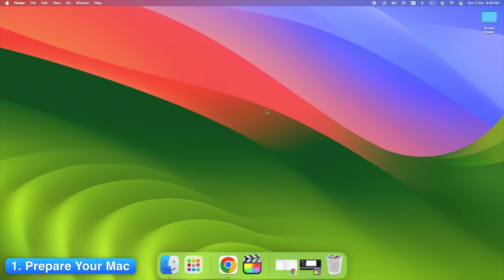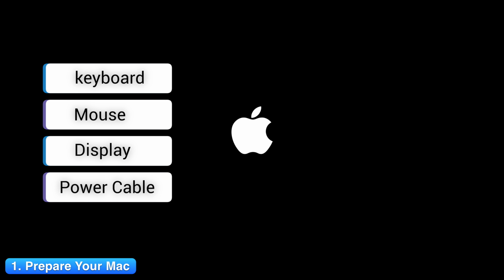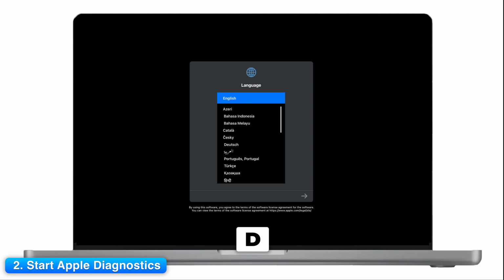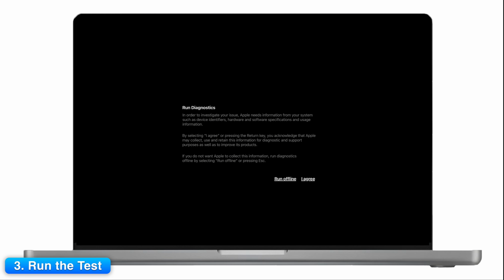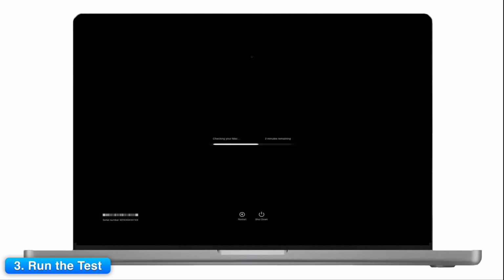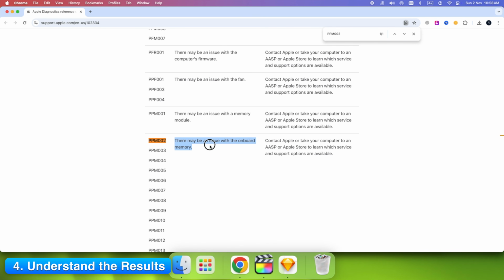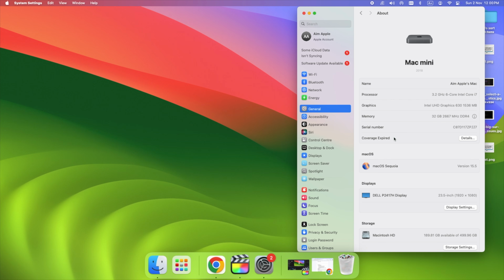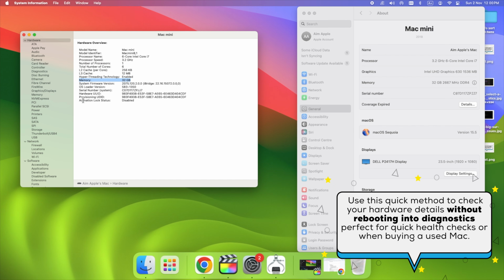How to Run Apple Diagnostics on Mac & Check Hardware Health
If your Mac is running slow, overheating, or shutting down randomly, you can quickly check its hardware using Apple Diagnostics — a built-in tool available on every Mac. In this tutorial, you'll learn how to run Apple Diagnostics on both Intel and Apple Silicon Macs, understand diagnostic reference codes, and check your Mac’s hardware health in just a few minutes.

This step-by-step guide also shows how to prepare your Mac, run the test, understand results, and check hardware details from System Report without restarting.

We share the latest tips, tricks, and tutorials for iPhone, iPad, Mac, and the Apple ecosystem.

📖 CHAPTERS
00:25 – Prepare Your Mac
01:14 – Start Apple Diagnostics (Intel & Apple)
02:19 – Run Test
03:42 – Understand the Results